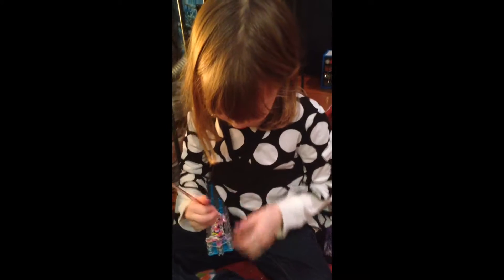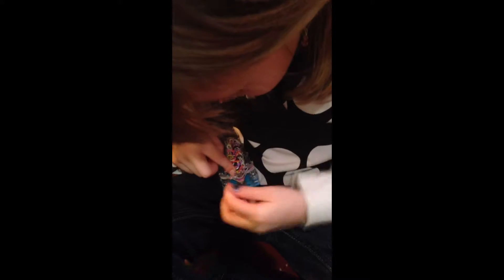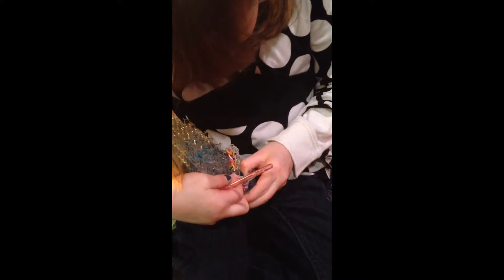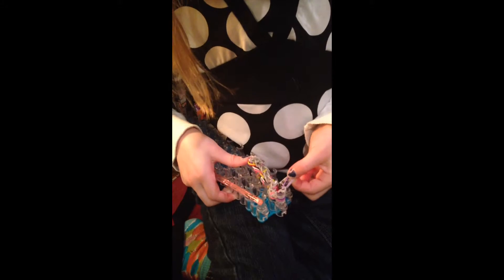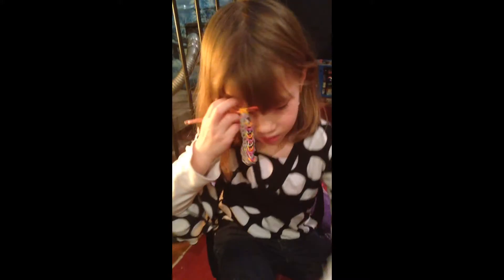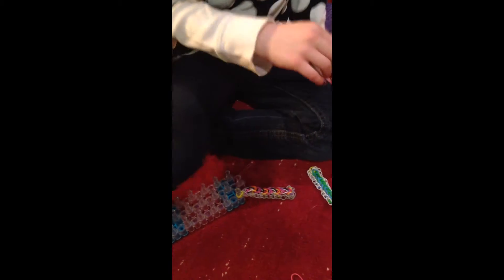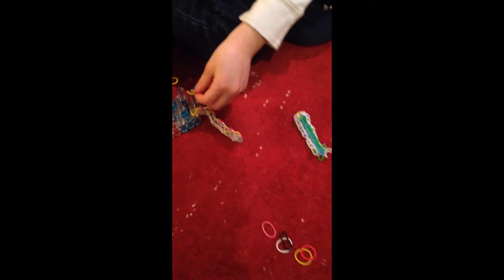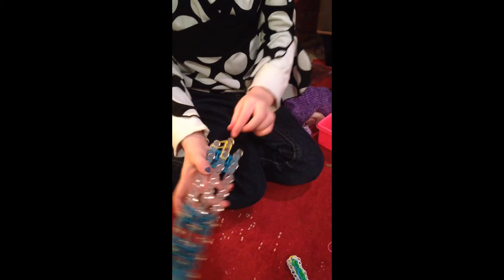Rainbow loom special bracelet with EMMA part 4